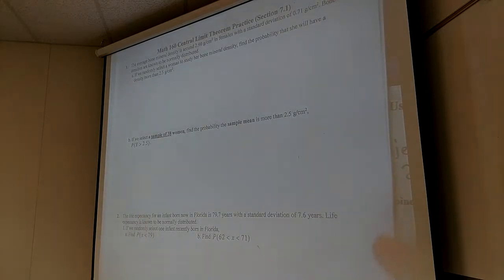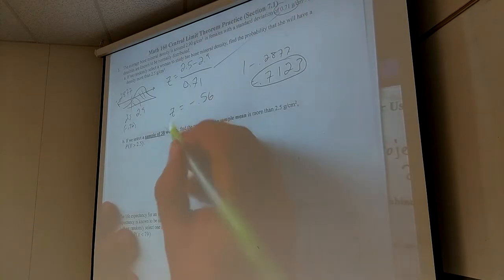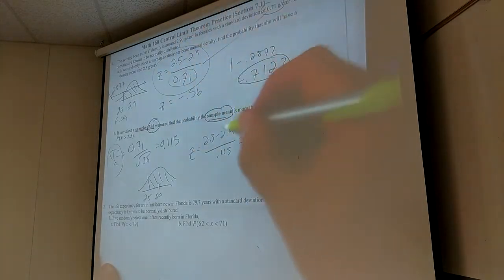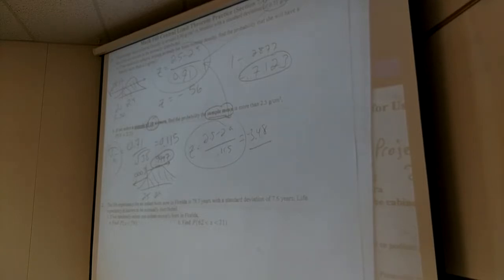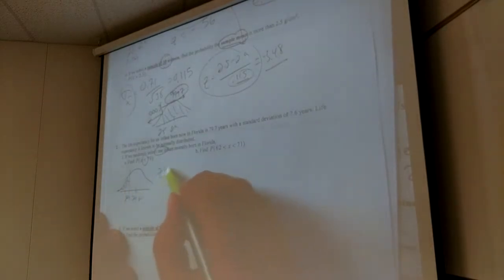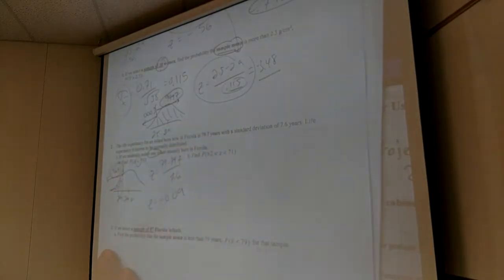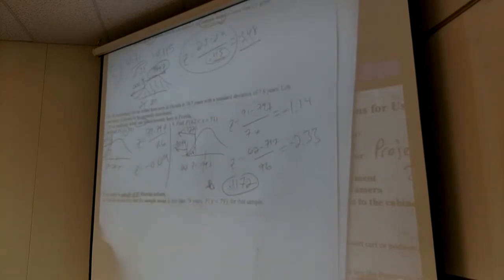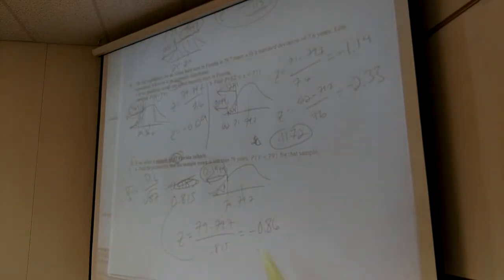Math 160, Oct 10 Lecture, part 2